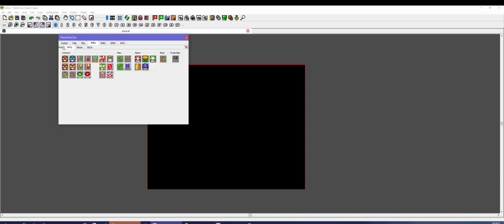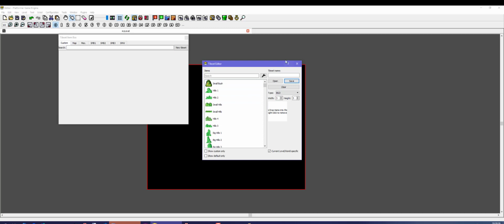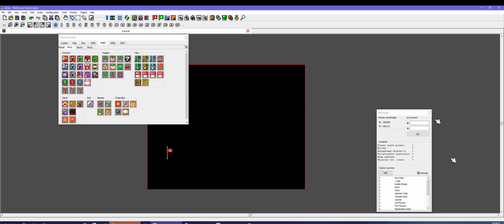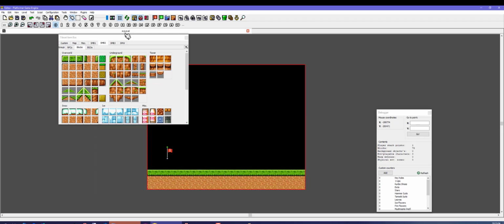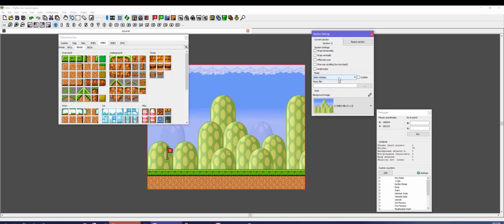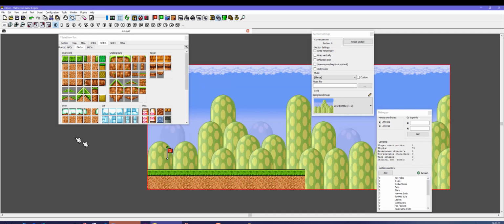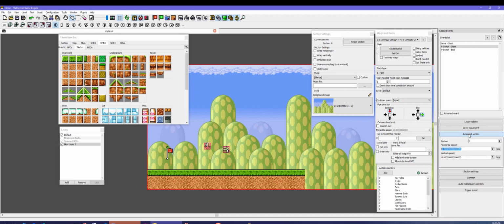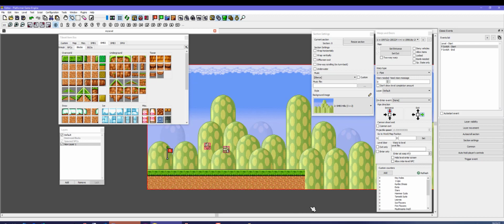SMBX2 - (LunaLua) Tutorials 0 - Finding your way around the editor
In this episode of LunaLua Tutorials we don't write code but look at the editor instead! No code in this one, but a bunch of references to parts of the editor, so stay sharp!

Used version: SMBX2mx3 (MAGLX3 Build)